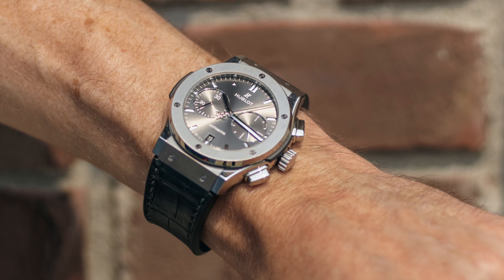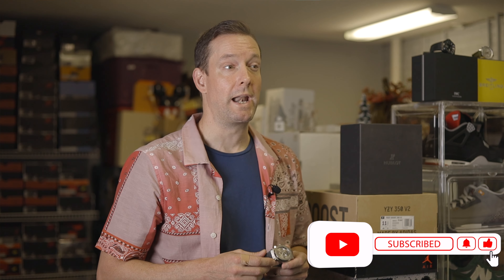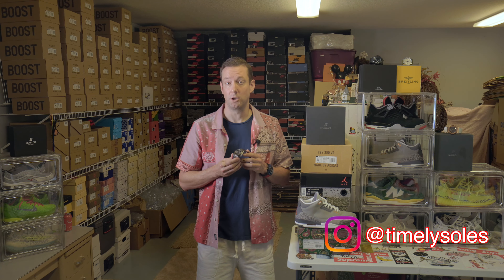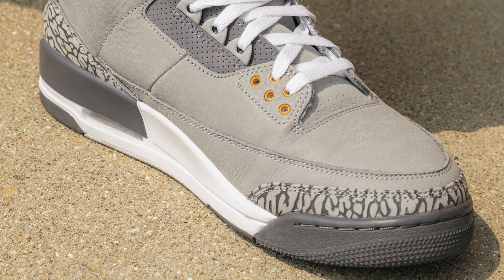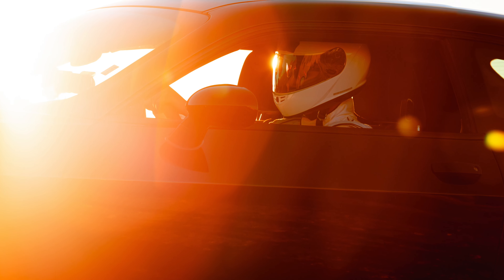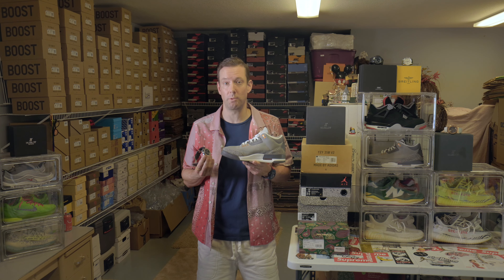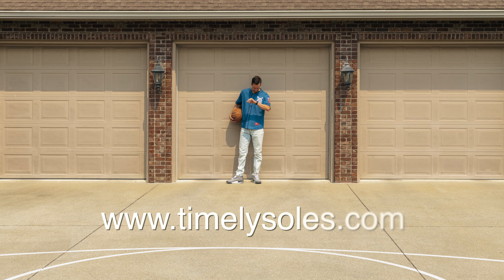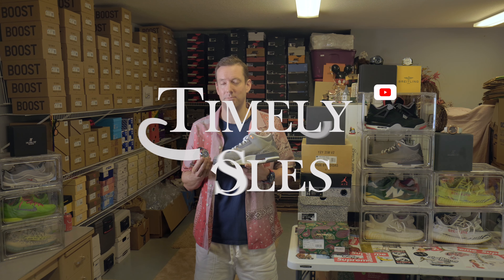Accessorize: Hublot Fusion, Jordan 3 Cool Grey - Your Event Style Guide!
Stand out at the race track with this curated combination between the Hublot Classic Fusion Racing Grey Chronograph and Jordan 3 Cool Grey sneakers.

Discover more accessories by visiting our website!